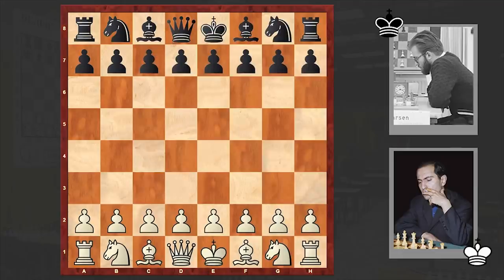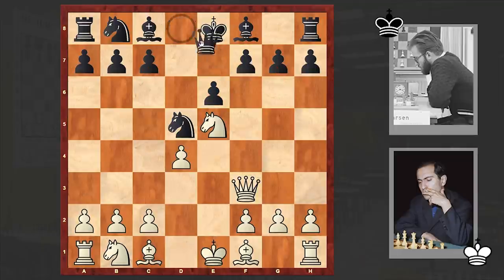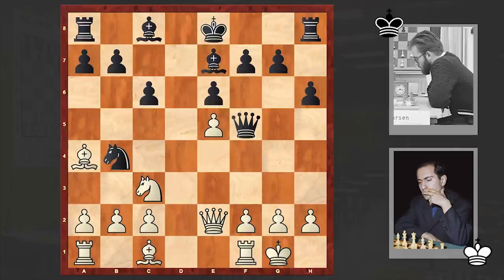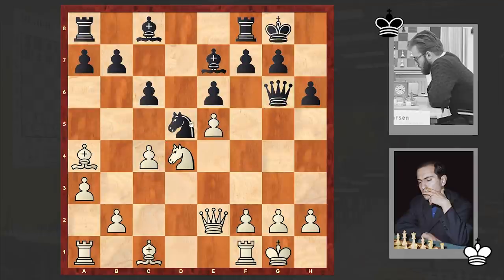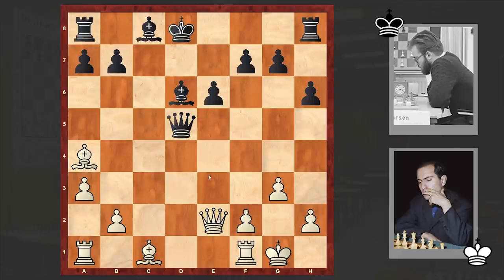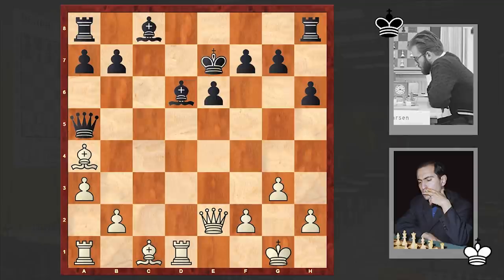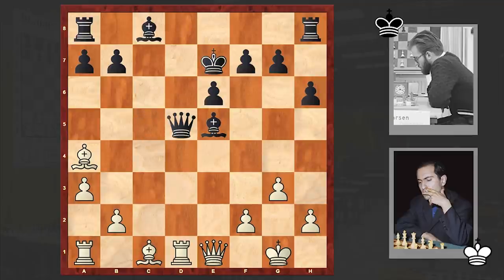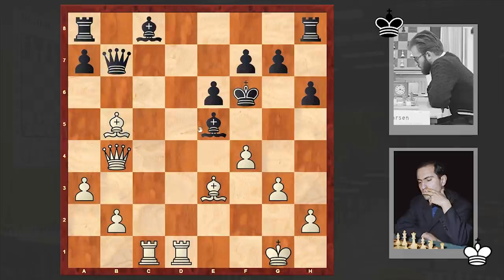Tal vs Larsen! Epic Battle With An Amateurish Looking Final Position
Here is another interesting game played by the 8th World Chess Champion Mikhail Tal where with a piece sacrifice he forces his opponent move the King, lose the right to castle, and then gradually starts building up his attack! In the end of the video as usual you can solve the daily puzzle!
Mikhail Tal vs Bent Larsen
Tal - Larsen Candidates Semifinal (1965)
B04 Alekhine Defense: Modern Variation, Larsen Variation
1. e4 Nf6 2. e5 Nd5 3. d4 d6 4. Nf3 dxe5 5. Nxe5 e6 6. Qf3 Qf6 7. Qg3 h6 8. Nc3 Nb4 9. Bb5+ c6 10. Ba4 Nd7 11. O-O Nxe5 12. dxe5 Qg6 13. Qf3 Qf5 14. Qe2 Be7 15. a3 Nd5 16. Nb5 cxb5 17. Qxb5+ Kd8 18. c4 Qxe5 19. cxd5 Bd6 20. g3 Qxd5 21.Qe2 Ke7 22. Rd1 Qa5 23. Qg4 Qf5 24. Qc4 Qc5 25. Qd3 Qd5 26. Qc3 Be5 27. Qe1 Qc5 28. Bd2 Kf6 29. Rac1 Qb6 30. Be3 Qa6 31. Qb4 b5 32. Bxb5 Qb7 33. f4 Bb8 34. Bc6
 1-0